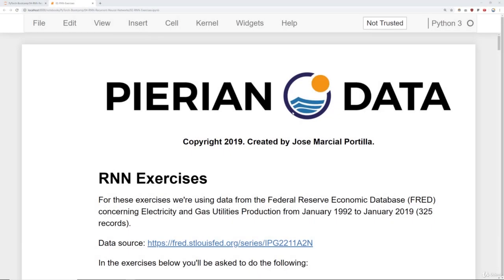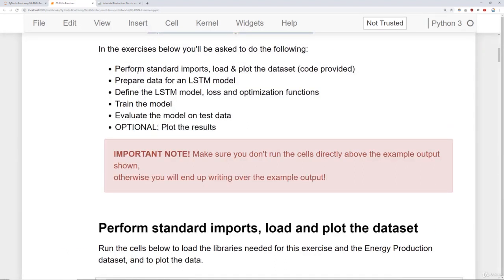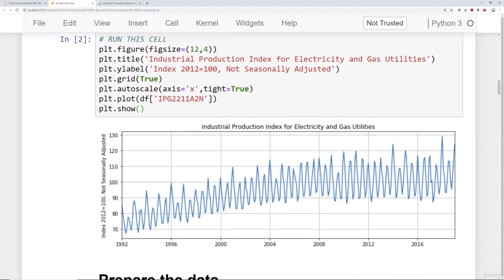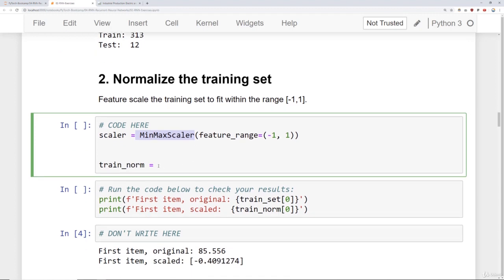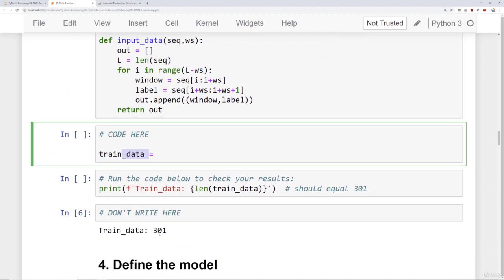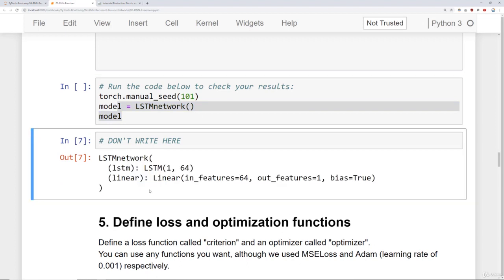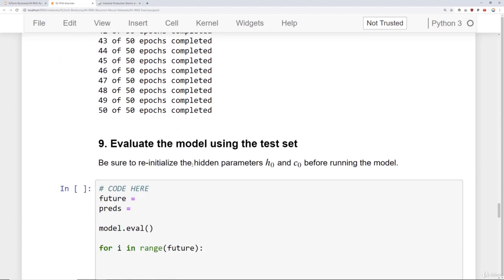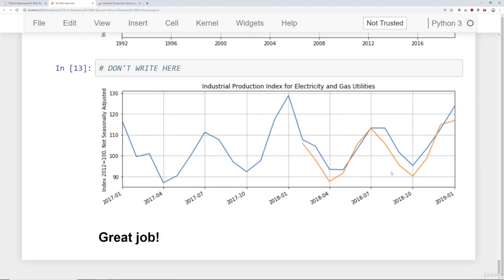11 RNN Exercise